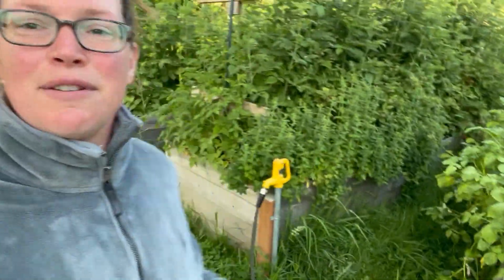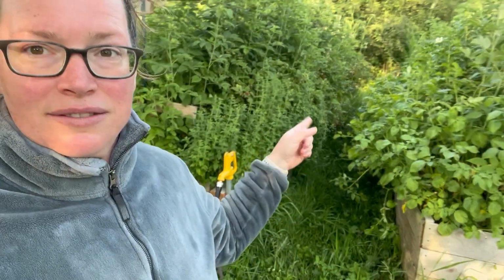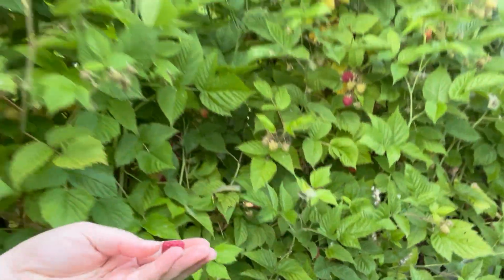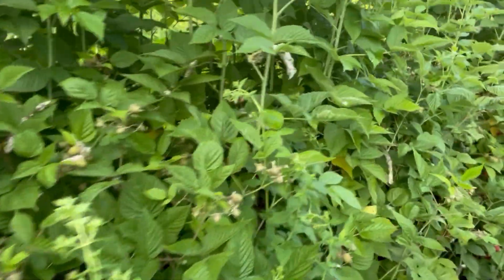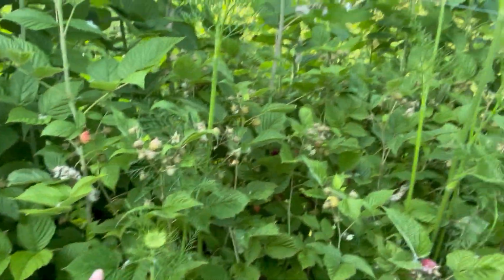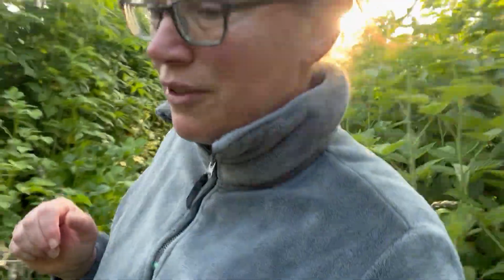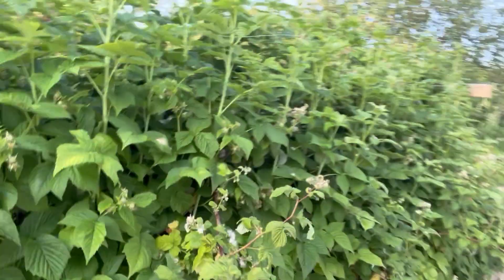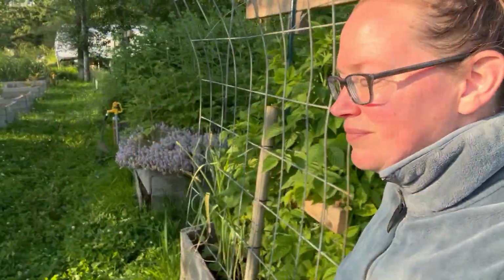How Fast Do Raspberries Grow? My 1-Year Garden Transformation!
Hi Friends! Raspberries grow FAST—and if you’re not ready, they’ll take over your garden in no time. In just over a year, my once-bare raised beds are packed with beautiful, thick raspberry canes, already fruiting this June! I’ll show you how I managed the spread, the trellising system I use, and why proper planning is key if you’re growing raspberries in the Pacific Northwest. Learn from my garden, and get your own raspberry patch under control before it takes over, lol!

Happy Gardening!!